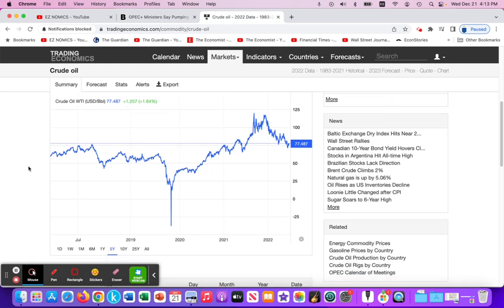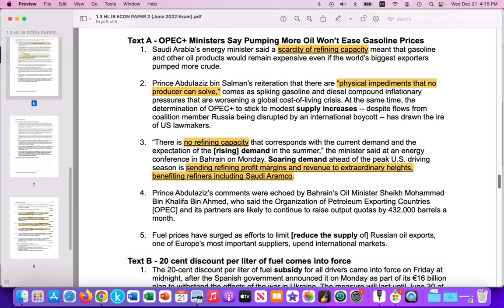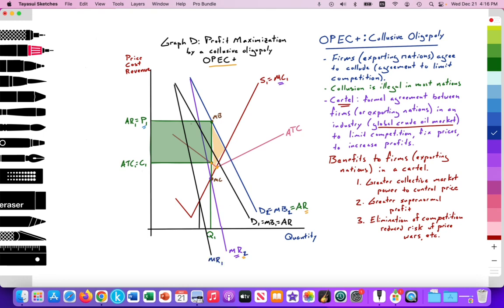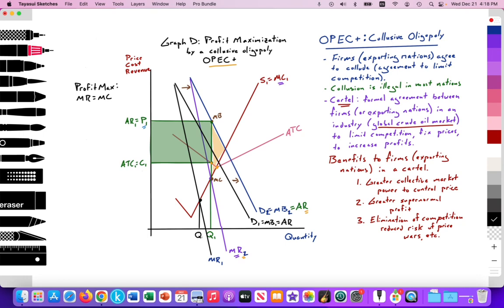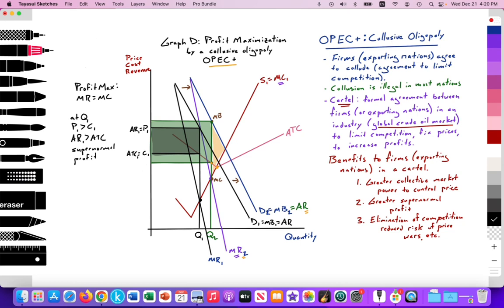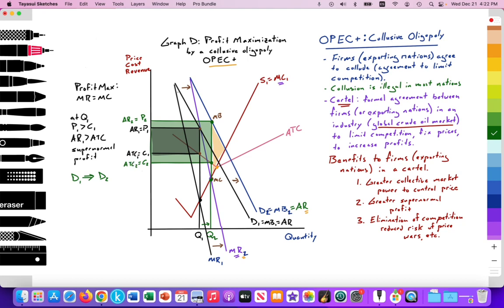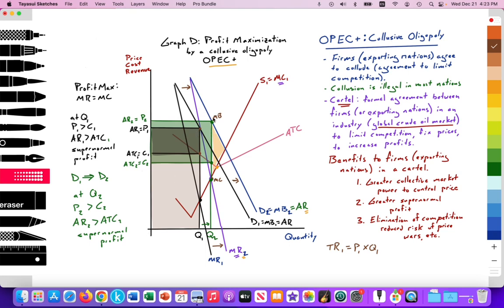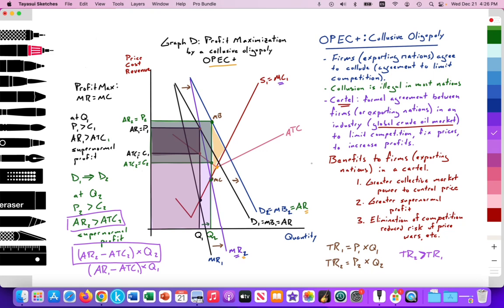2.1,2.5,2.11(Micro)RealWorld:RussoUkraineWar:Petroleum:OPEC, CollusiveOligopoly:Increased Demand:Pt5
Video tutorial for IB Econ students illustrating how to draw, analyze increased demand experienced by a collusive oligopoly (monopoly). The applied real world example of OPEC+ facing rising demand in the spring of 2022 in the context of the Russo Ukrainian War

Applications of real world examples as applied to Paper 2 assessments, which provides real world examples for Paper 1, Part B questions

This video also provides insight for Micro Internal Assessments in how to dissect an article & apply appropriate economic models

Article 1: OPEC+ Ministers Say Pumping More Oil Won’t Ease Gasoline Prices

Paper 2 / Paper 1, Part B type question:
Using a collusive oligopoly (monopoly) model to illustrate OPEC+, discuss the price, costs, quantity of output, and allocative and productive efficiency outcomes of the cartel

Focus on Bloomberg article: " 'There is no refining capacity that corresponds with the current demand and the expectation of the [rising] demand in the summer,' the minister said at an energy conference in Bahrain on Monday. Soaring demand ahead of the peak U.S. driving season is sending refining profit margins and revenue to extraordinary heights, benefiting refiners including Saudi Aramco." (At time 2:49)
Collusive oligopoly: firms (or exporting nations) formally agree to work together to reduce competition between members, increase their collective market power, increase profits.
Cartels: a type of formal collusion in which member firms (or exporting nations) within an industry collectively agree to limit supply to raise price as a means to increase supernormal profit, total revenue
Note:
How to draw, at time 4:37
How to analyze change in supernormal profit, at time 8:00, 9:44
How to analyze change in total revenue, at time 11:36

* Graph D: Profit maximization by a collusive oligopoly (OPEC+) in the global market for crude oil
* Colluding oligopolistic firms (exporting nations) operating as a collective monopoly; OPEC (Organization of the Petroleum Exporting Countries)
* x-axis measures the quantity supplied and demanded
* y-axis measures the price, costs, and revenue

* Upward sloping marginal cost curve (MC1) per law of diminishing marginal returns
* MC1, which intersects (=) the average total cost (ATC) cure when ATC is at its lowest point (minimum ATC = productive efficiency)

* Demand curve: D1 = Marginal Benefit (MB1) in accordance to the law of  demand
* D1 = Average Revenue (AR1) curve = MB1
* PED is less than 1 as the collusive oligopoly faces insignificant competition (consumers have no significant substitutes)

* Marginal Revenue (MR1) is less than AR1 as a result of the collusive oligopoly not price discriminating; in order for the collusive oligopoly to sell another unit when faced with a downward sloping demand (AR) curve, the collusive oligopoly needs to lower price for all units and all consumers thus decreasing the additional revenue gained when selling another unit of a good

* Assuming the objective of profit maximization the member firms (nations) of the collusive oligopoly produce at MR=MC at quantity Q1 (quantity is determined by setting output quotas for each member firm (nation) as a means to restrict supply to set price high) (at time 6:53)
* At Q1, the collusive oligopoly sets price according to their demand (AR) curve at P1=AR1 (at time 7:30)
*At Q1, the collusive oligopoly generates supernormal profit as P1 = AR1 is greater then C1 = ATC1 (at time 8:00)

* The collusive oligopoly at Q1 is productively inefficient as ATC at Q1 is greater than minimum ATC
* The collusive oligopoly at Q1 is allocatively inefficient as MB is greater than MC, meaning that there is an underallocation of resources to the production of the good (crude oil) that is desired by global society
Impact of increased demand, at time 4:37
* D1 increases to D2=MB2=AR (at time 5:33)
* MR1 increases to MR2 (at time 6:35)
* Profit maximization: MR2=MC2 at Q2 (at time 10:15)
* At Q2, price set at P2=AR2 (at time 10:24)
* At Q2, P2 is greater than C2 or AR2 is greater than ATC2, thus generating supernormal profit

* Initial supernormal profit (SP1) = (AR1 - ATC1) x Q1 or (P1 - C1) x Q1 (at times 8:00, 9:44)
* Final supernormal profit (SP2) = (AR2 - ATC2) x Q2 or (P2 - C2) x Q2
* SP2 is greater than SP1, thus supernormal profit increases as a result of increased demand

* Initial total revenue (TR1) = P1 x Q1 (at time 11:36)
* Final total revenue (TR2) = P2 x Q2
* TR2 is greater than TR1, thus TR increases as a result of increased demand